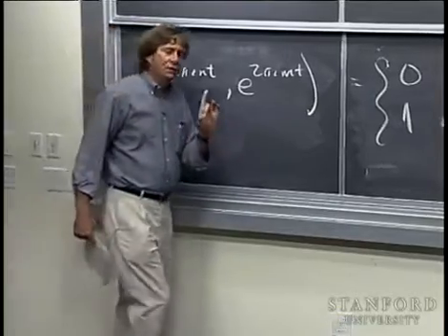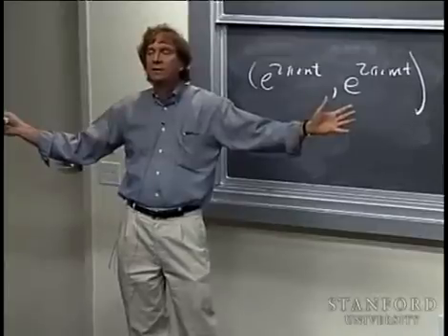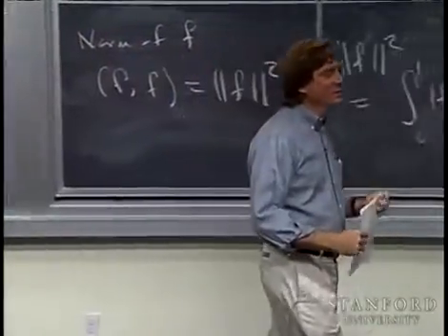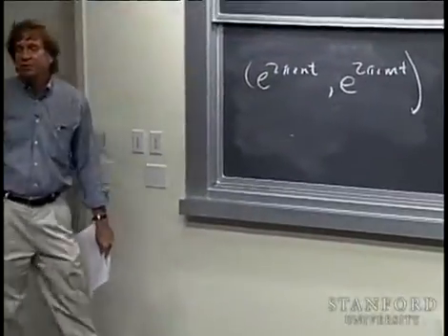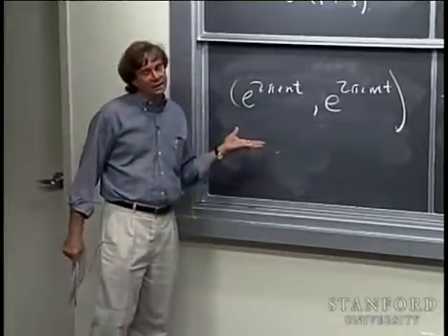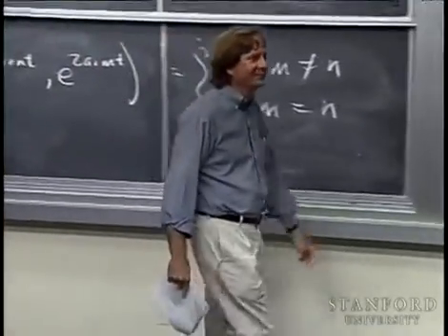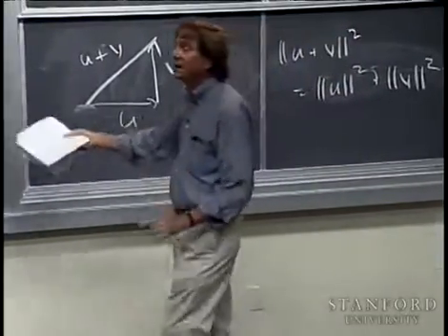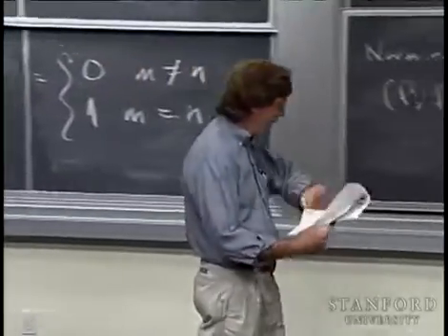Stanford's Dr. Brad G Osgood providing some mathematical insight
Very wise and knowledgeable words from Dr. Brad G Osgood.
Stanford Fourier Transform lecture.